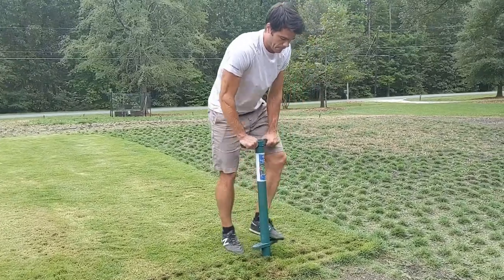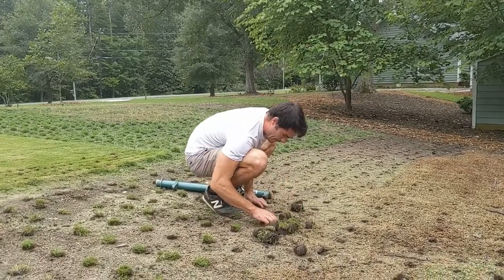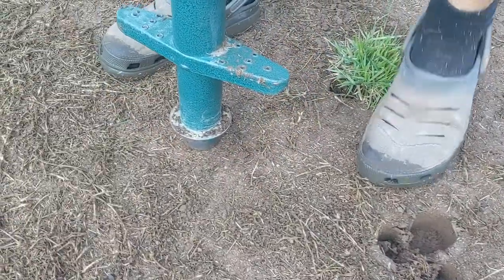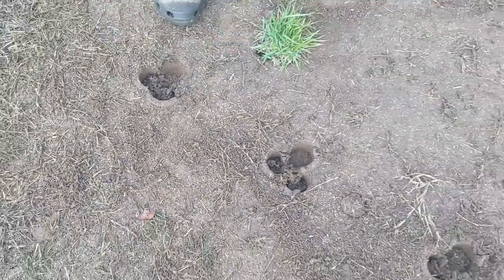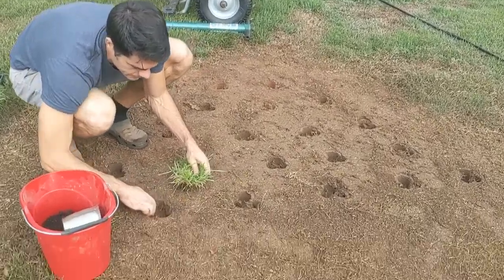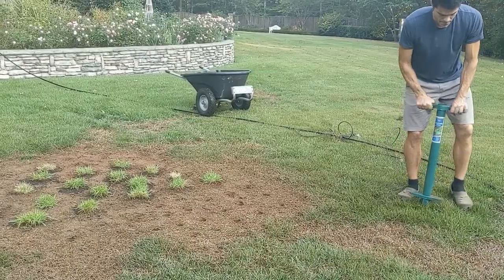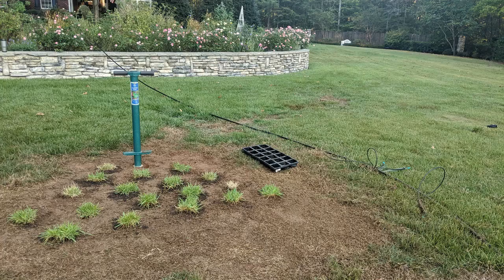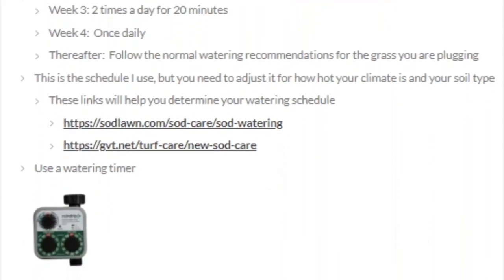How to Plant Square Grass Plugs from Trays with the ProPlugger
In this video we show you how to plant square grass plugs from trays with the ProPlugger.